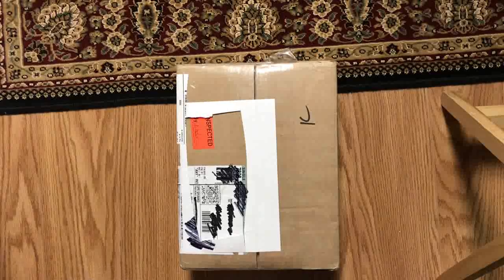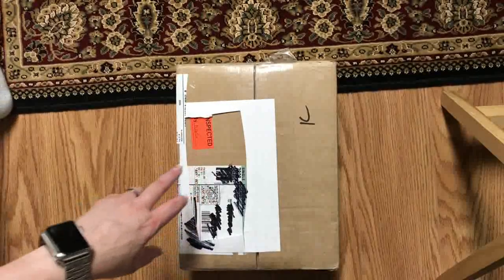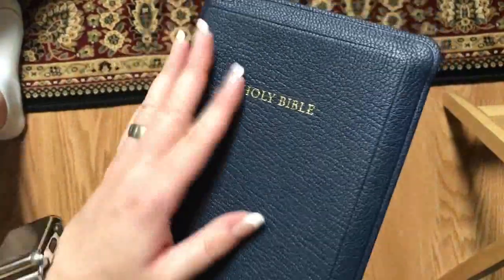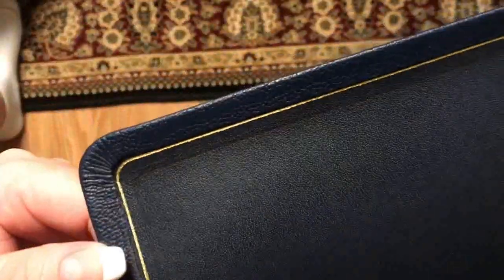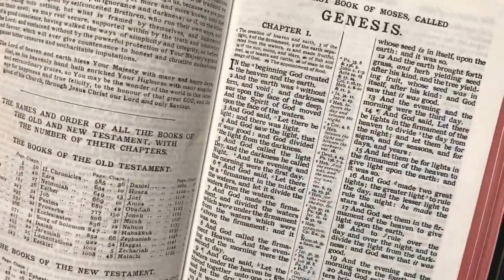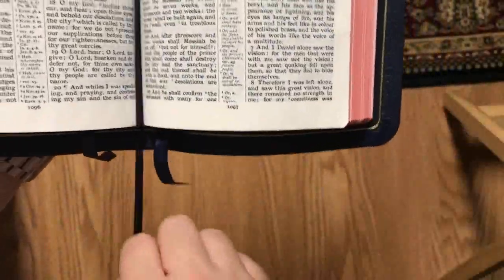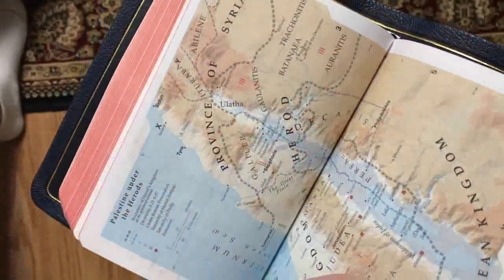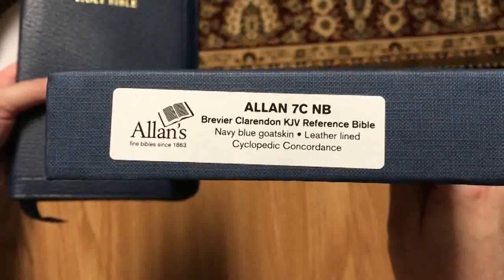Bible Unboxing - R L Allan Brevier Clarendon KJV Blue Goatskin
In this video I unbox the R.L. Allan Brevier Clarendon KJV Reference Bible in Blue Goatskin.
Once I have had some time to use this Bible I will do a full review.